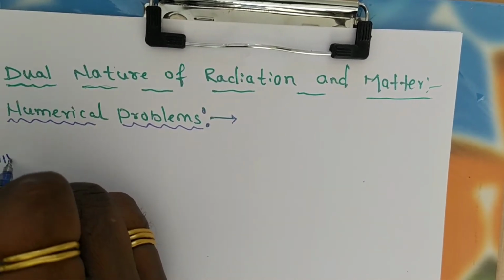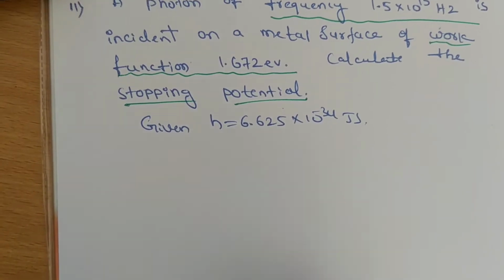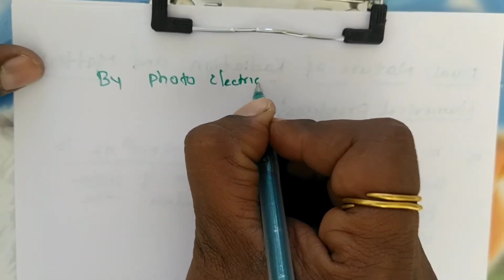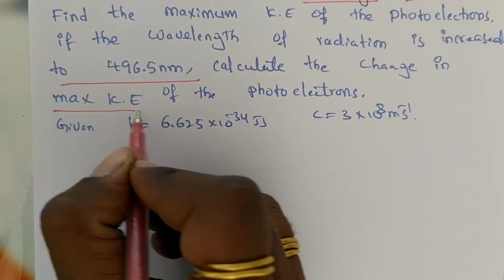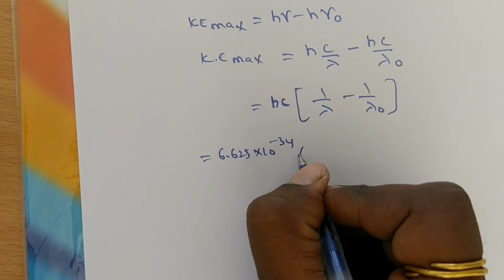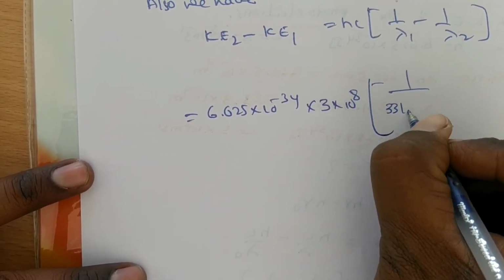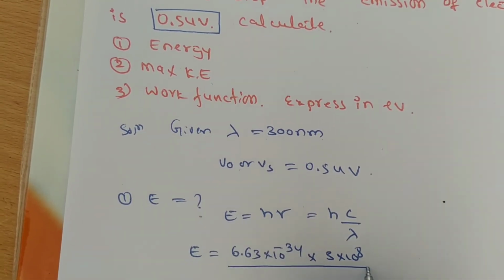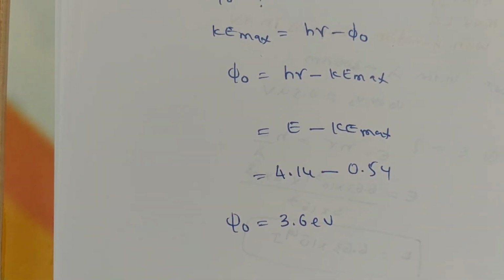Dual Nature of Radiation and matter ( problems)